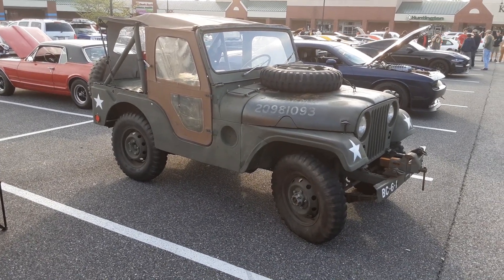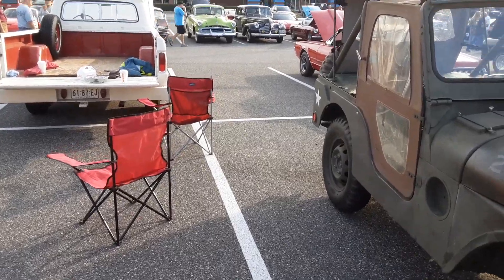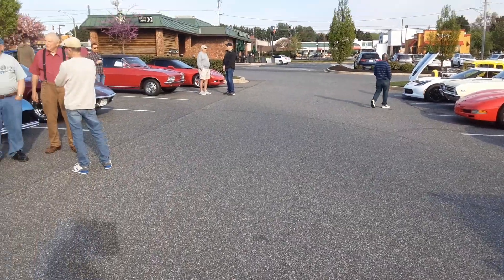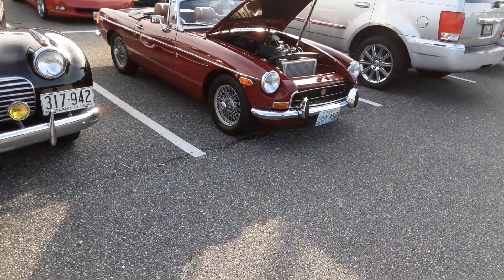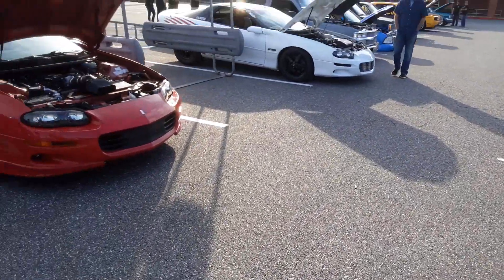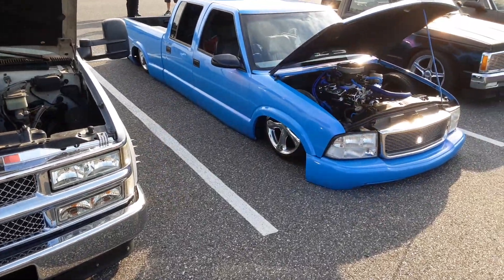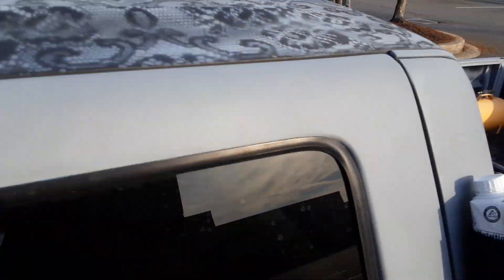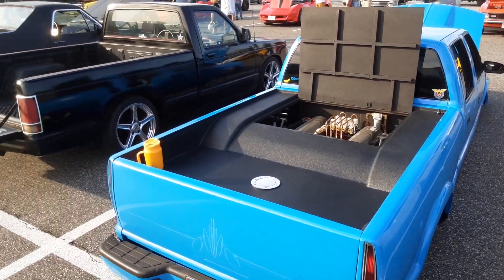1952 Willys M38a1 Jeep at Belair MD cars an coffee 4/16/2023